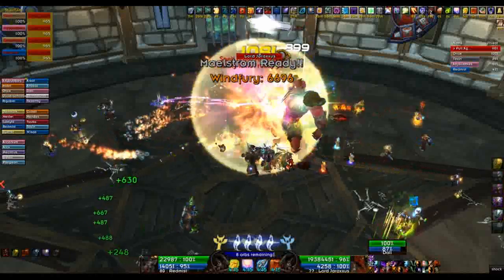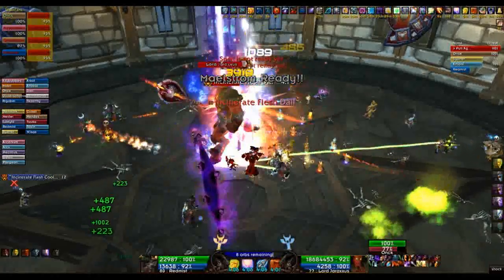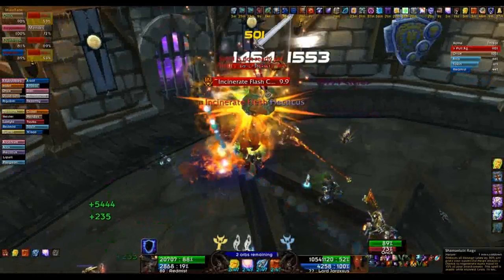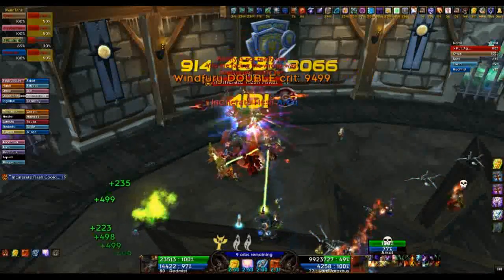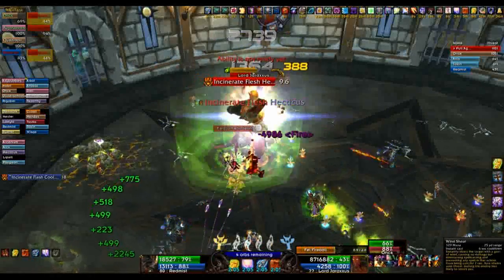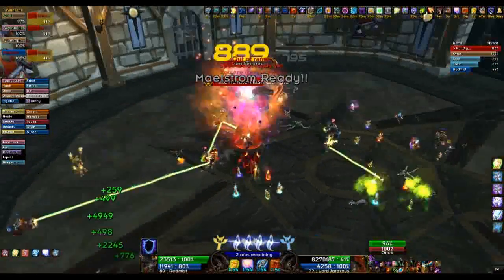Lord Jaraxxus Tutorial, 25 man, Trial of the Crusader - Redmist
Please wait for the movie to be processed and then press the HD button for clear viewing!

Another Redmist tutorial, featuring Lord Jaraxxus in the 25 man Trial of the Crusader instance. Patch 3.2 (live) from me, "Red" an enhancement shaman's point of view.

This guide is from the Orbis Tertius guild on Hellfire in the European realms. Full voice over tutorial describing the entire fight and the most important abilities that this boss uses.

I play an enhancement shaman wearing T8.5 gear using two Vulmir, the Northern Tempest maces.

Details of my UI, links to my armory and other video's are on that blog.

I hope this helps someone out there, I'm trying to give back something to the wonderful WoW community that has helped me out so much in the past.

cheers!

Red